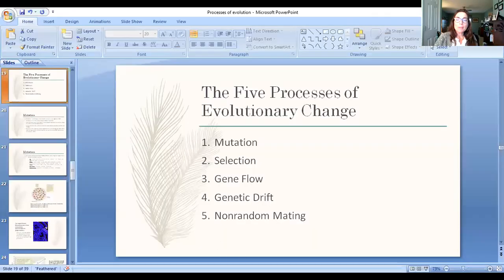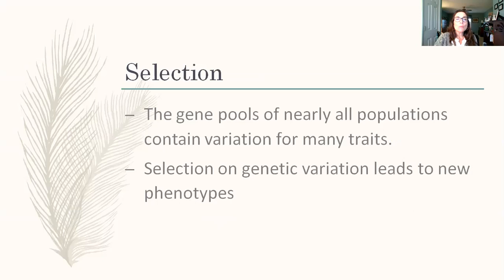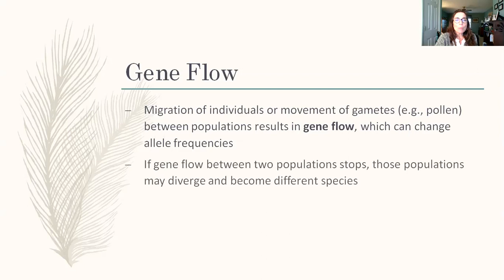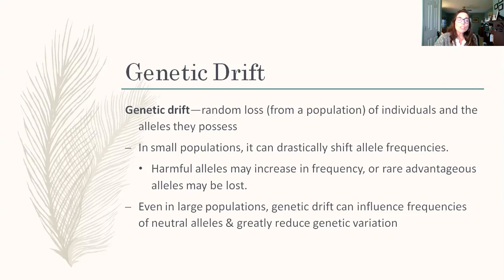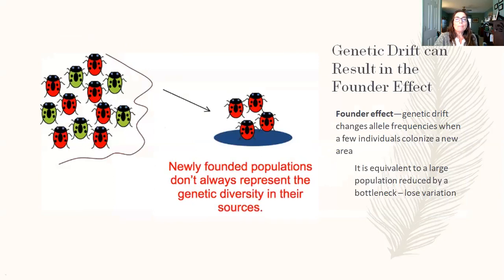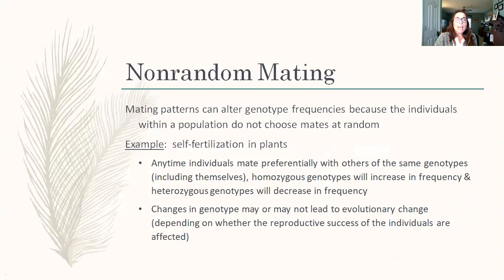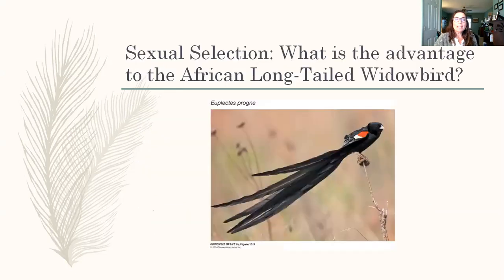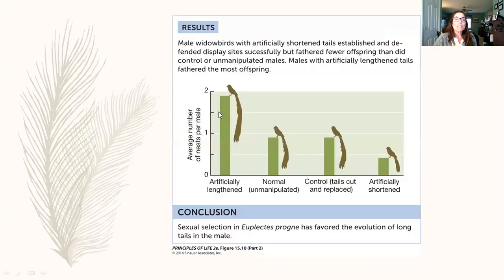HonAdvBio Video 4.1.20